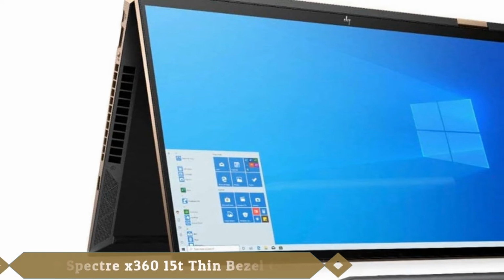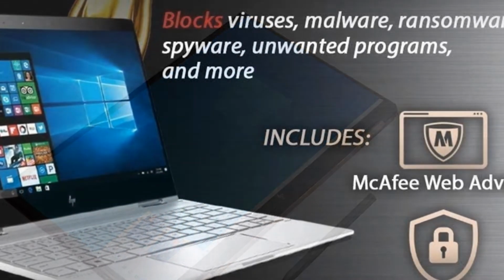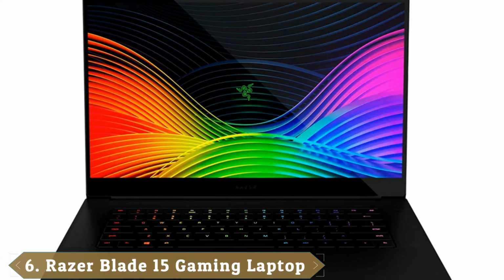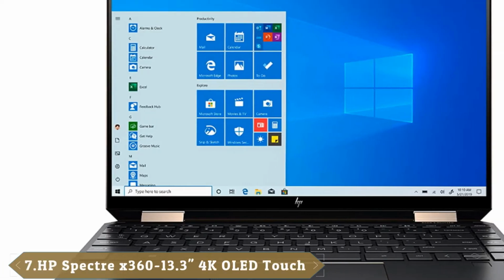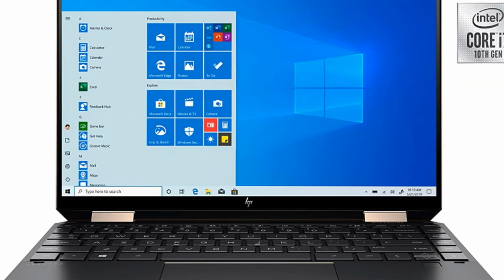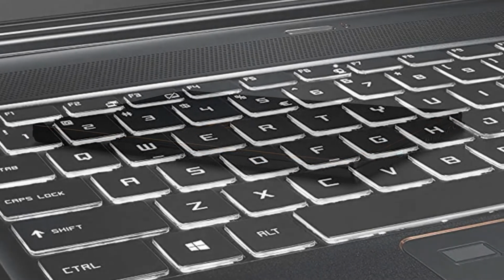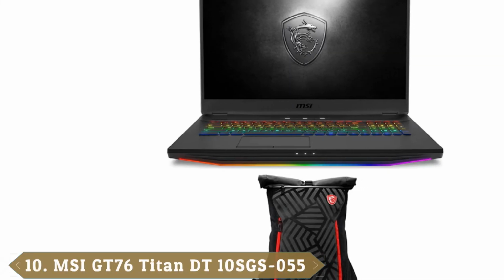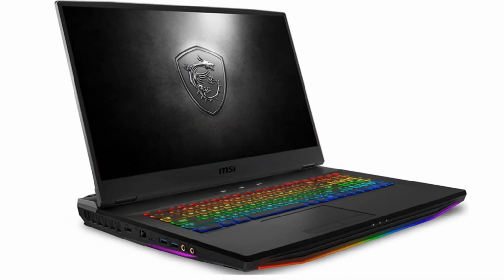4K Laptop : Incredible 4K Laptops in 2023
Get From here :

1 . Newest Dell XPS 9310 Laptop
2 . Alienware m17 R3 17.3 inch FHD Gaming Laptop
3 . GIGABYTE AERO 17 HDR SA-7US4020SH
4 . New Dell XPS 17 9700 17 inch UHD Plus Laptop
5  HP Spectre x360 15t Thin Bezel OLED
6 . Razer Blade 15 Gaming Laptop
7 . HP Spectre x360-13.3" 4K OLED Touch
8 . MSI WS65 9Tk-688 15.6" Thin and Light
9 . Alienware M15 R4 RTX 3070 8GB GDDR6 15.6" FHD 300Hz Gaming Laptop
10 . MSI GT76 Titan DT 10SGS-055

4K Laptop : Incredible 4K Laptops in 2023